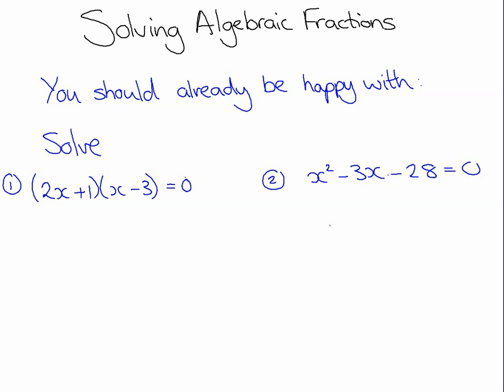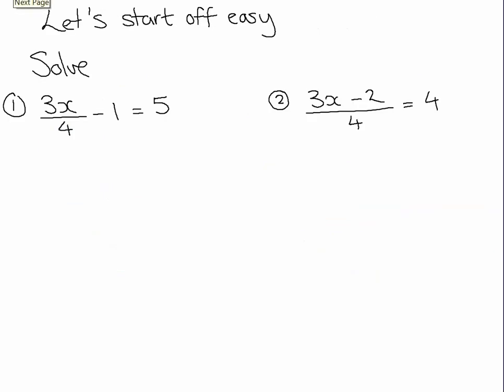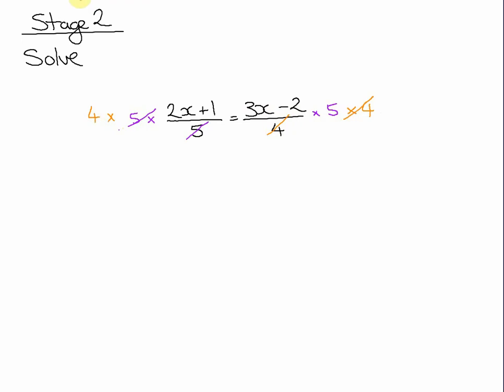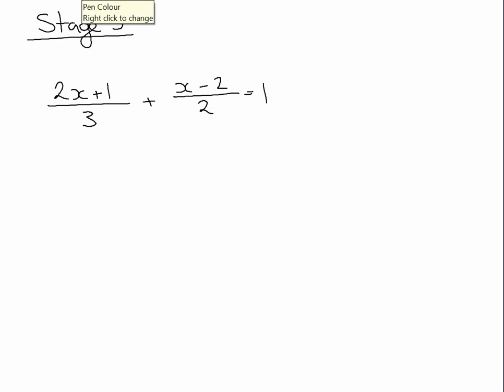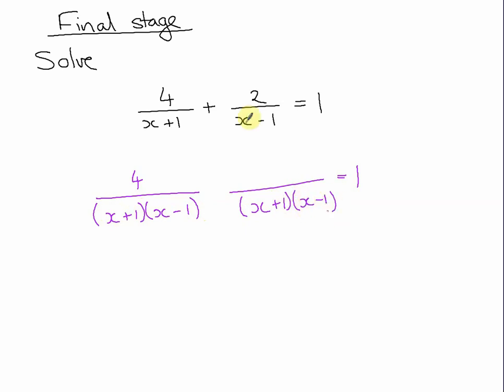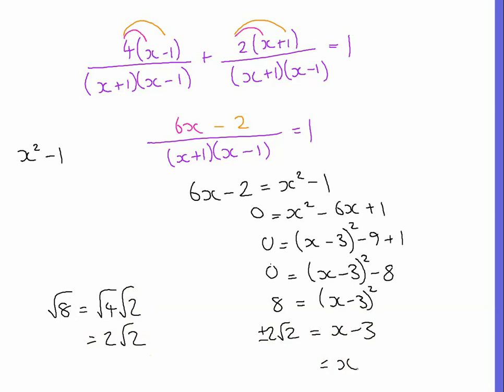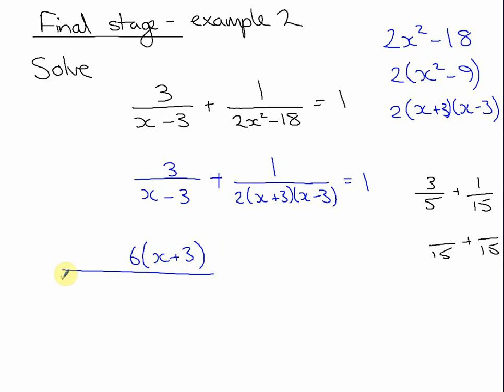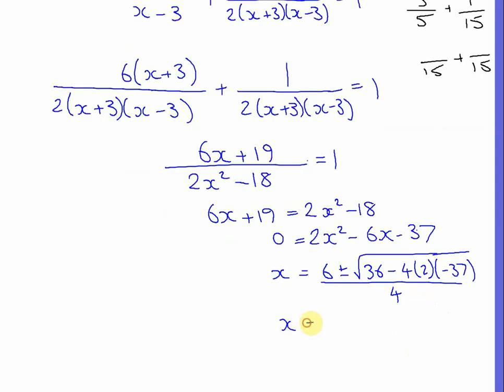solving algebraic fractions